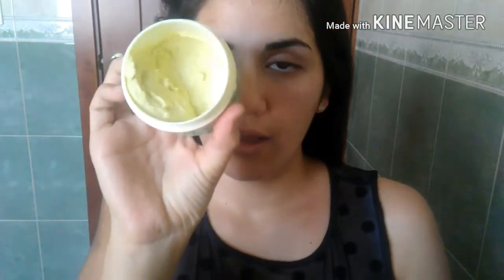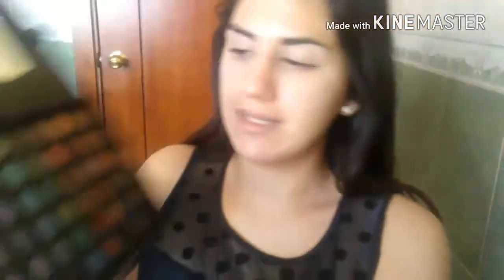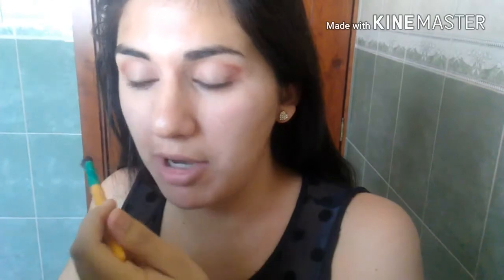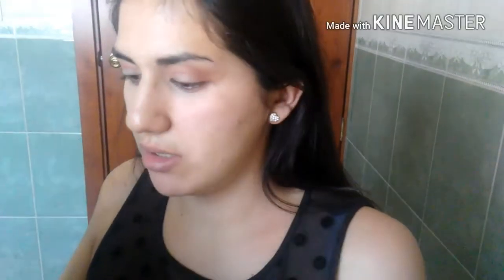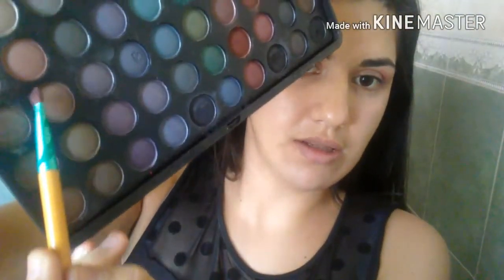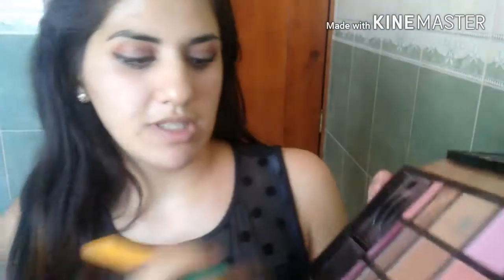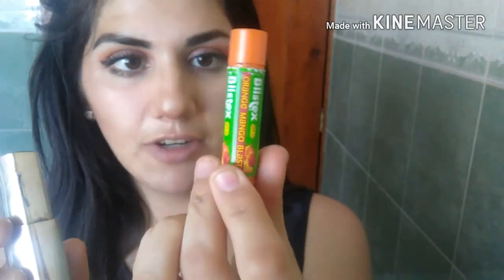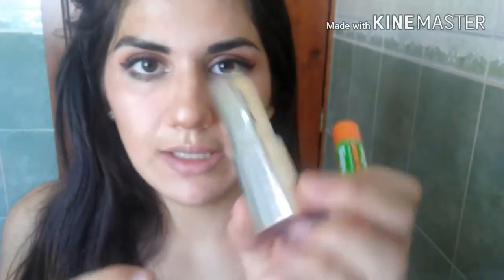I came to MEXICO!/Daytime look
Today is my first day in mexico so come along and get ready with me.

Tomorrow I wil be filming some streets of my hometown, its not glamorous at all but its home!, you guys will see!